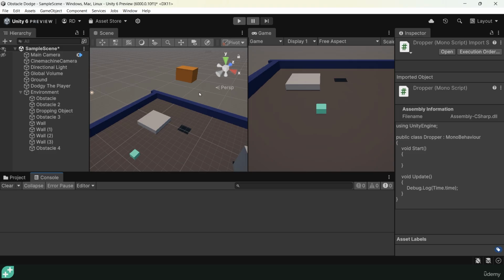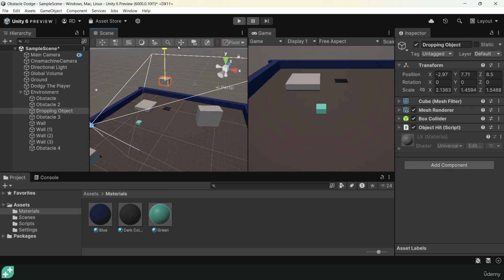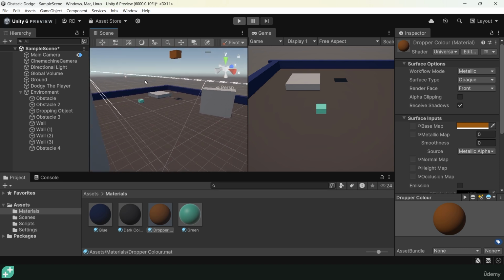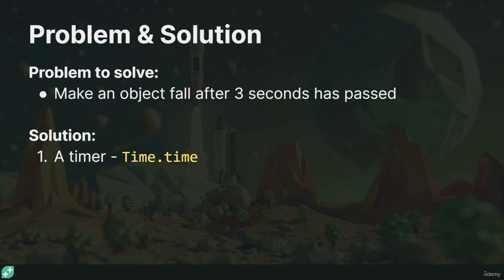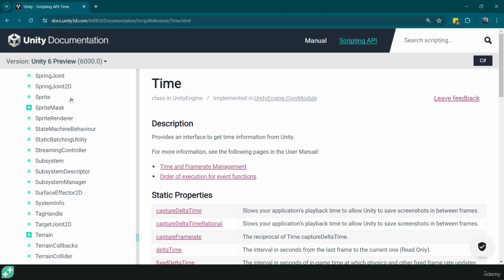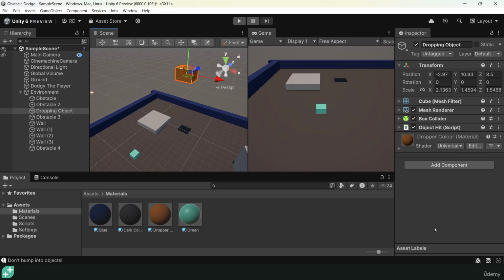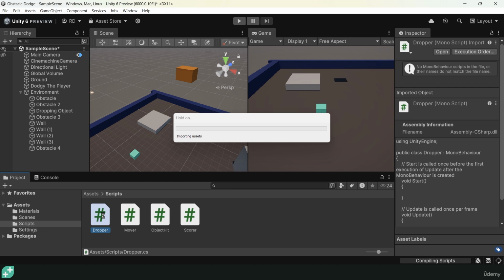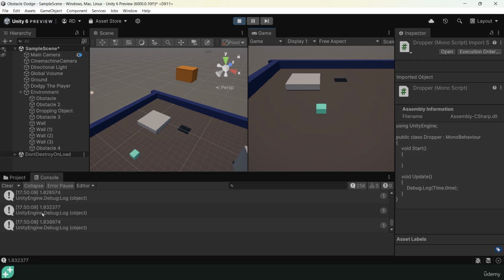[Lập trình Game Unity 3D với Unity 6, 2025] Using Time.time | Bài 21 - 22